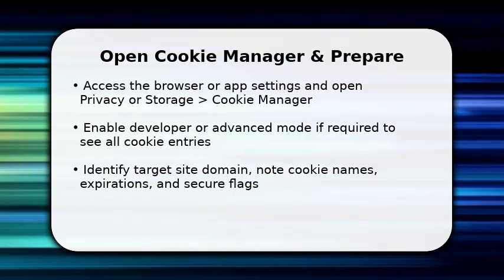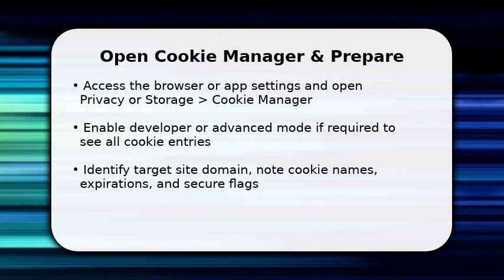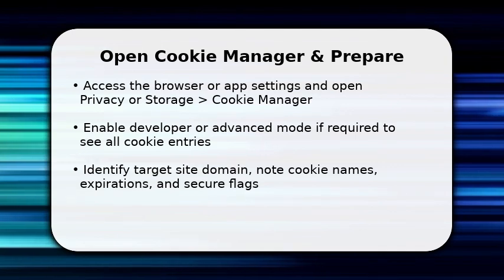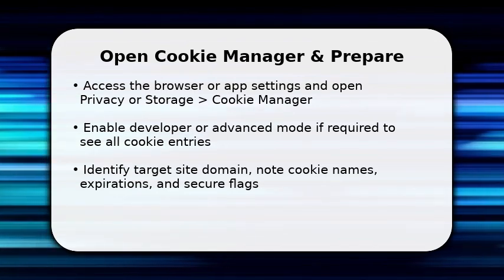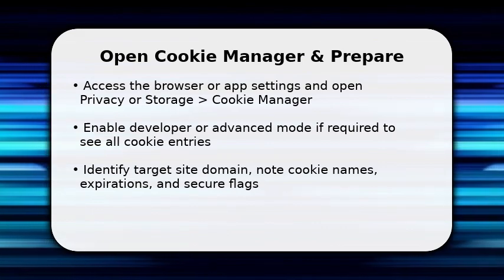How to Use Cookie Manager - Step by Step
Learn how to effectively manage cookies on your browser using our step-bythy guide. Discover the importance of privacy and control with expert tips for setting up a cookie manager, tailored specifically for users seeking enhanced online browsing experiences.

cookie management, browser settings, privacy controls,